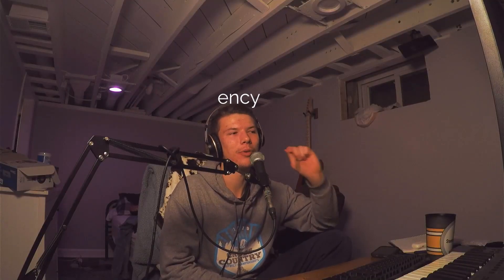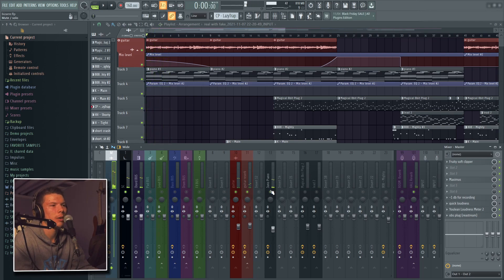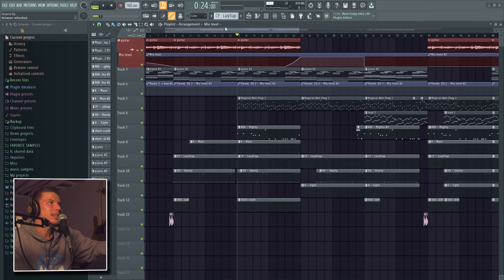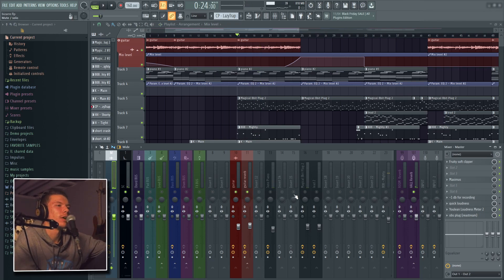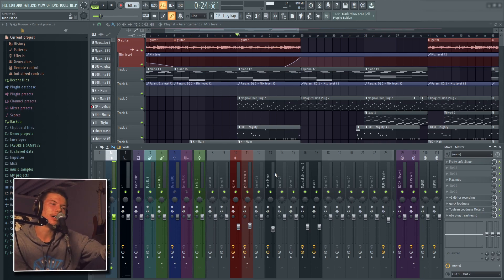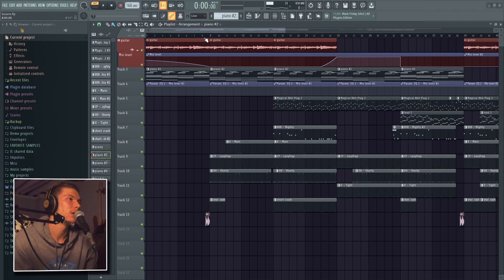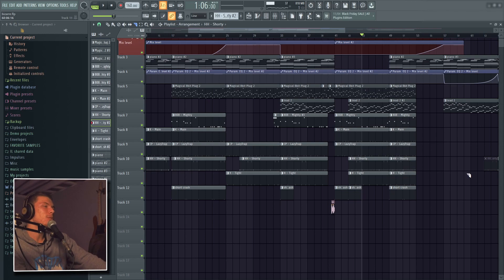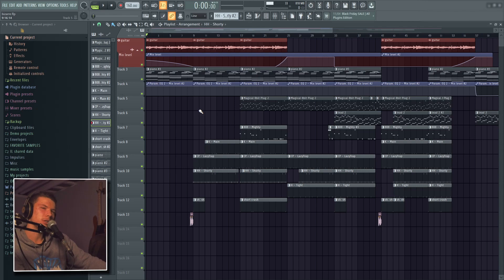Adding Contrast to make a Sick Beat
Ey, thanks for watchin, leave in the comments you're favorite way to create contrast for songs